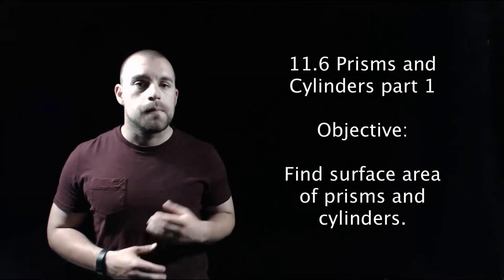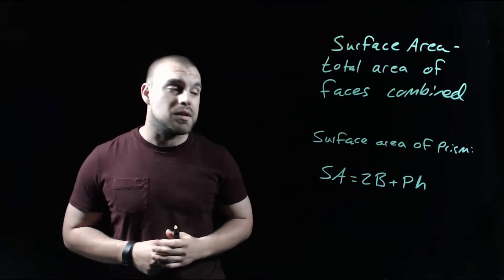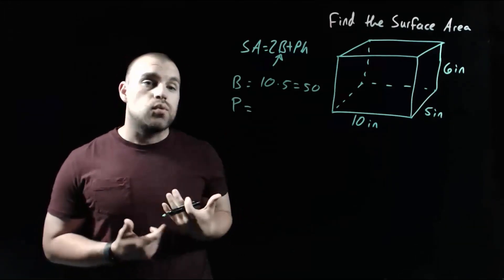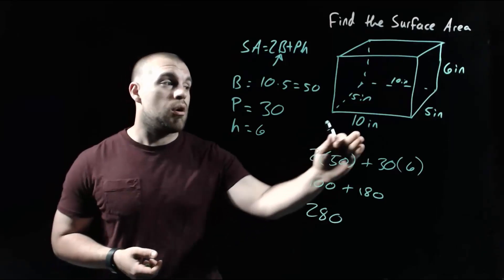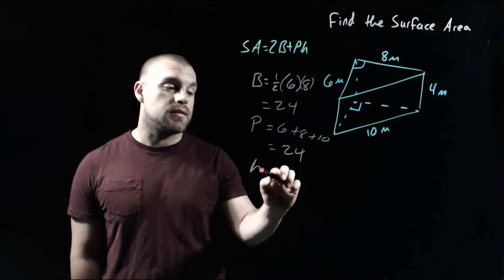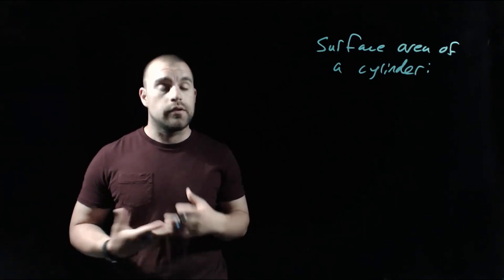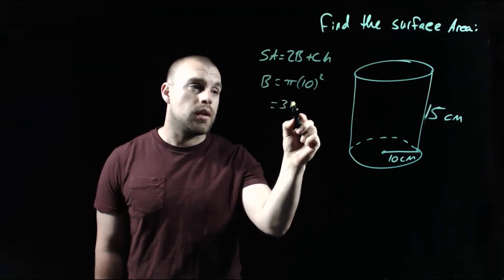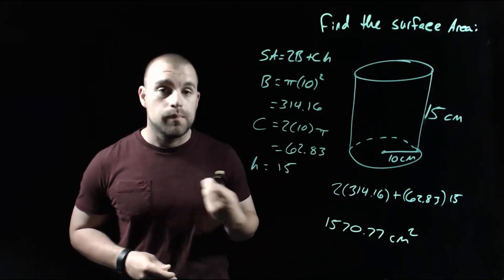Geometry 11.6: Prisms and Cylinders part 1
Objective:
Find the surface area of prisms and cylinders.